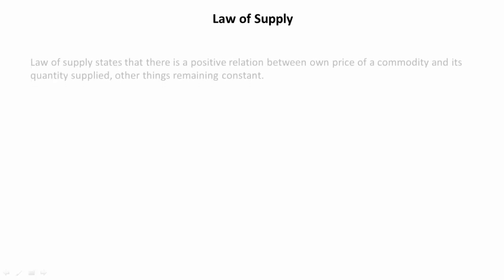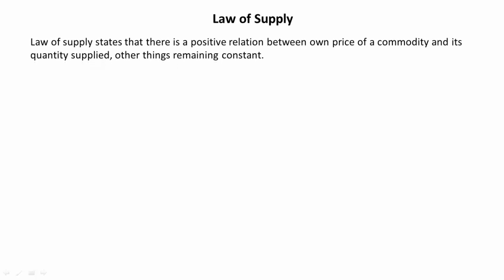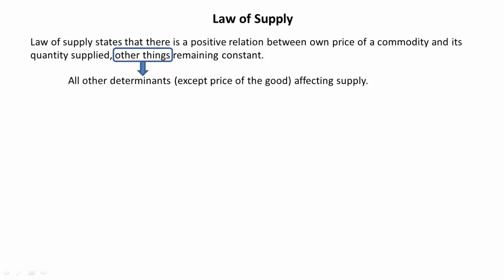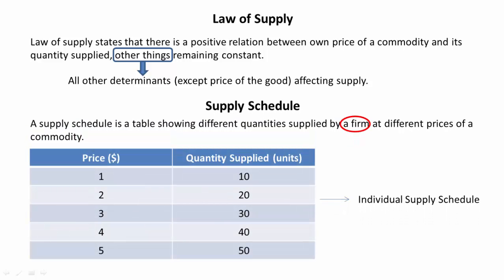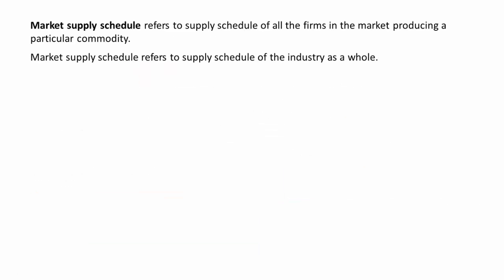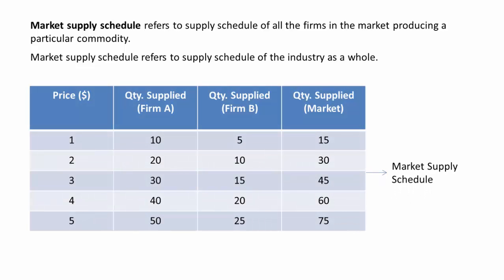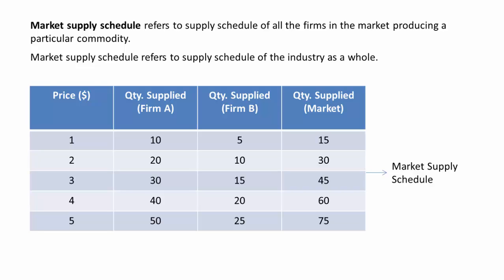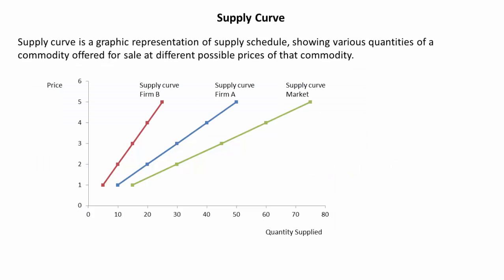Lecture 6 - Law of supply, supply schedule and supply curve